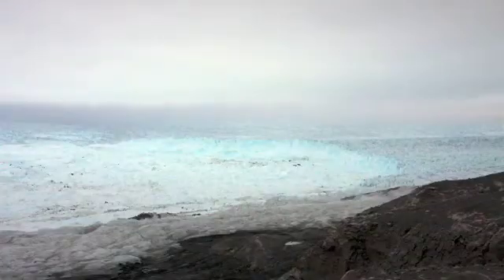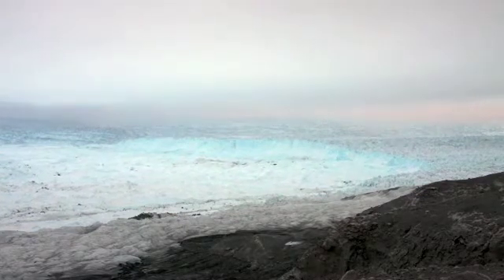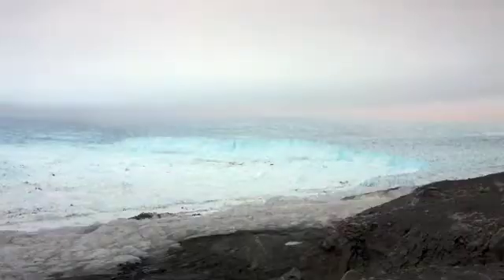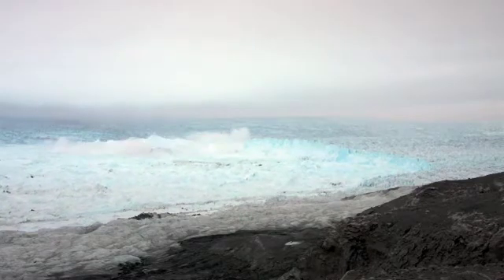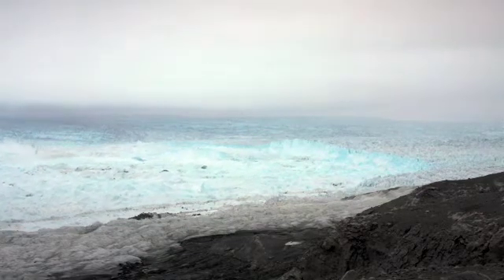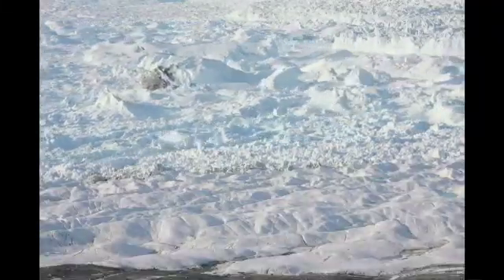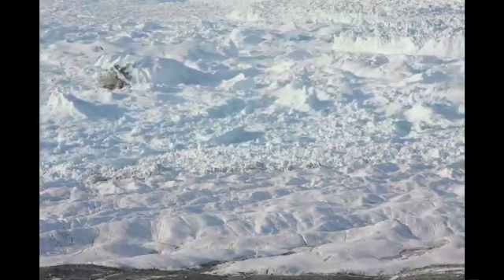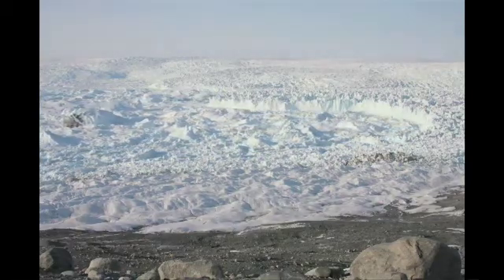Arctic glacier calving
Dr. Fahnestock describes the roar of a 1000-foot iceberg dropping off the Jakobshavn into the Ilulissat Icefjord. Watch time-lapse photography of this massive calving event.

Read about what controls the speed of Greenlands big outlet glaciers like the Jakobshavn. How do they interact with the climate system? And most importantly, what does the future hold for the glaciers of Greenland?